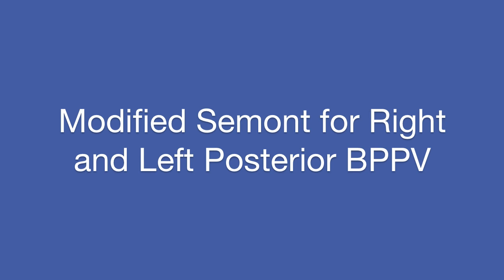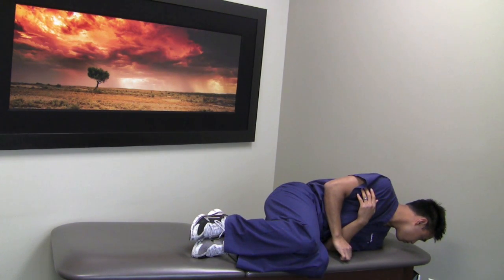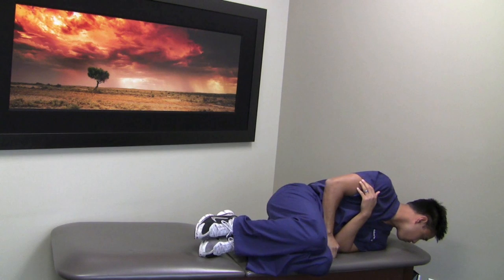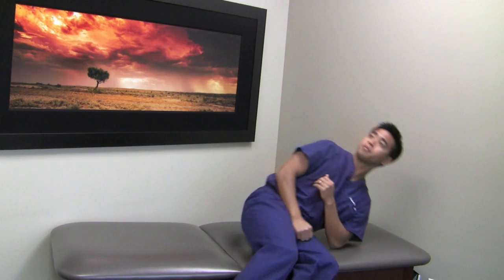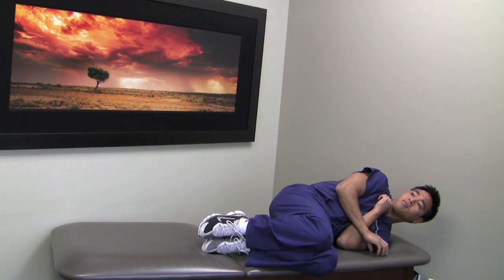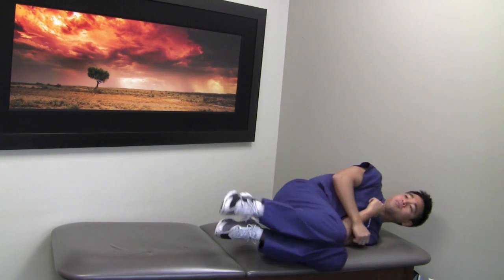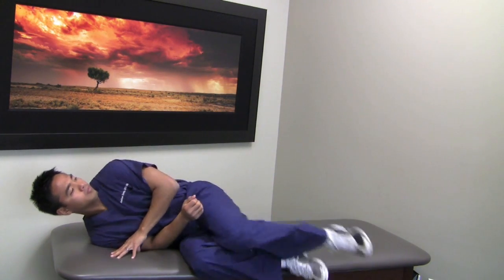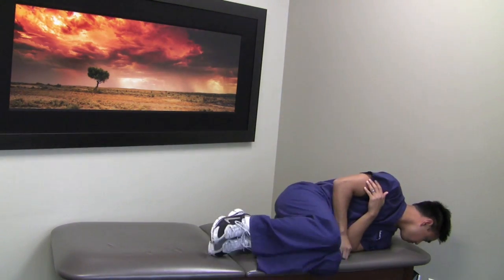Modified Semont for bilateral posterior BPPV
A modified Semont maneuver for refractory posterior BPPV or bilateral posterior BPPV as performed in our clinic.